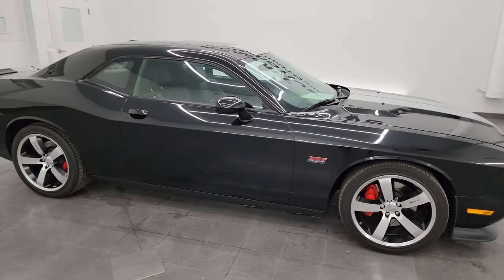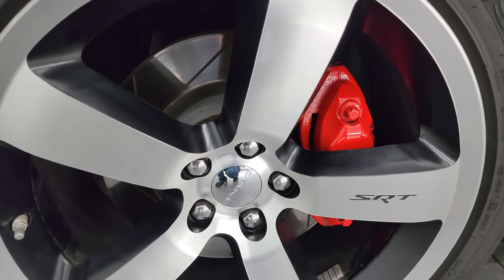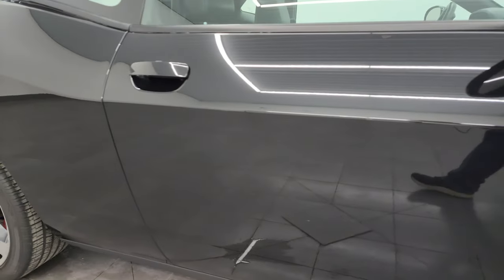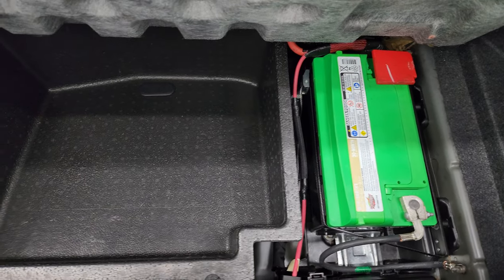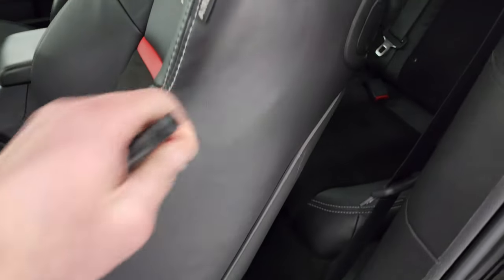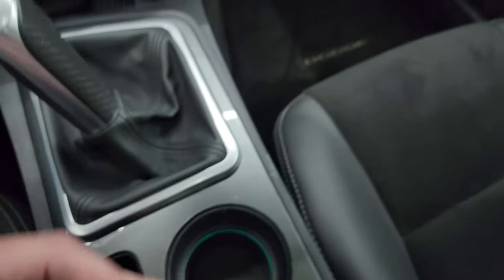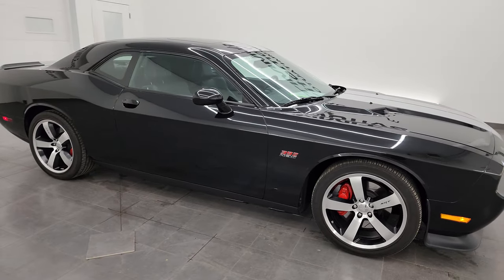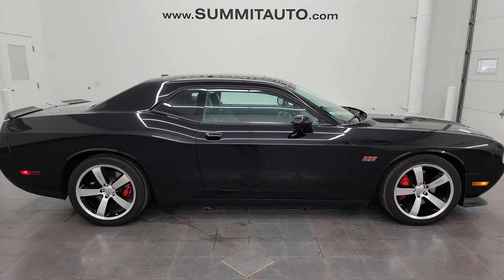2011 DODGE CHALLENGER SRT8 392 STICK SHIFT IN BRILLIANT BLACK CRYSTAL 4K WALKAROUND 14459Z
This 2011 DODGE CHALLENGER SRT8 392 STICK SHIFT LOADED IN BRILLIANT BLACK CRYSTAL PEARL FOR SALE IN FOND DU LAC OSHKOSH WISCONSIN 54935 is the vehicle we did walk around review of today.

Thank you for checking out this video of this 2011 DODGE CHALLENGER SRT8 392 STICK SHIFT LOADED IN BRILLIANT BLACK CRYSTAL PEARL FOR SALE IN FOND DU LAC OSHKOSH WISCONSIN 54935

STOCK: 14459Z
PRICE: $30,992
MILES: 12,188
MAKE: DODGE
MODEL: CHALLENGER
VIN: 2B3CJ7DJ7BH526535
LOCATION: FOND DU LAC OSHKOSH WISCONSIN, 54937 TRUCKS ON 41

CLEAN TITLE HISTORY! CLEAN CARFAX!* 6.4 Liter V8 Engine, 470 Horsepower* Two Door Coupe* SRT8 Package SRT-8* 6 Speed Manual Transmission Stick Shift* Rear Wheel Drive RWD 4x2 Two Wheel Drive* Factory GPS Navigation System* Power Sunroof Moonroof Sun Roof Moon Roof* Dual Rear Exhaust* Power Driver's Seat* Dual Heated Seats* Black Ebony Leather Seats* Suede and Leathers Seats* Bucket Seats* Heated Power Mirrors* Electronic Stability Control Traction Control ESC* Goodyear Eagle F1 245/45 ZR20 Tires* 20 Inch Rims Premium Wheels* Painted and Polished Aluminum Rims Premium Wheels* Four Wheel Disc Brembo Brakes* Decklid Spoiler* Fog Lights* HID High Intensity Discharge Headlights* Chrome Tipped Exhaust* AM / FM Radio Tuner* Sirius/XM Satellite Radio Capabilities Sirius / XM* CD Player* U Connect Hands Free Bluetooth Hands-Free Phone System Blue Tooth* Auxiliary MP3 Jack Portable Audio Connection* Factory Subwoofer* USB Jack Portable Audio Connection* 28 GB Hard Drive MyGig* Keyless Entry System* Push Button Start* Rear Window Defroster* Driver and Passenger Front Air Bags* L.A.T.C.H. Child Safety System* Side Curtain Air Bags SRS Safety Restraint System* Homelink System with Three Programmable Buttons for Garage Doors, Lighting Systems & Security Systems* Compass, Outside Temperature Display and Mileage Display* Fold Down Rear Seats* Factory Floormats* Air Conditioning AC* Cruise Control* Power Locks* Power Windows* Automatic Headlights Autolamp* Tilt/Telescope Steering Wheel* Brilliant Black Crystal PearlCLEAN AUTOCHECK! Very very clean inside and out! This is one of the sharpest 2011 Dodge Challenger SRT8 cars we have ever had on our lot! Make your move before this super clean ride is gone!*